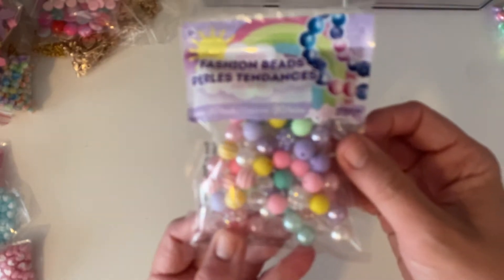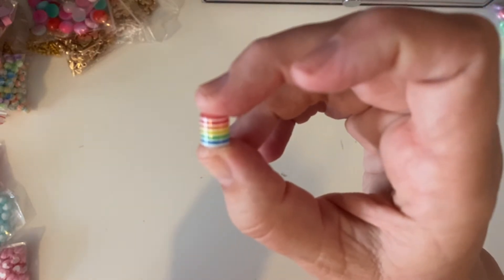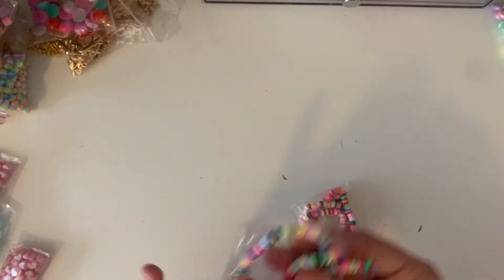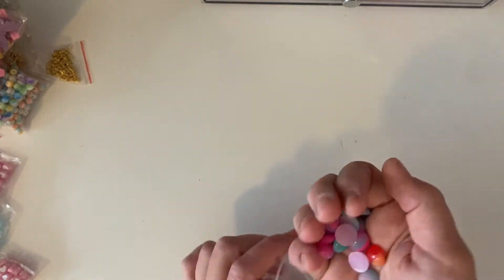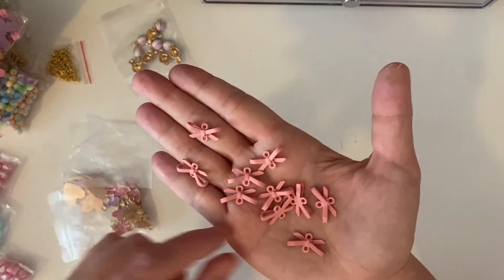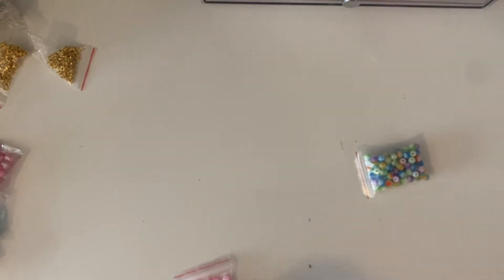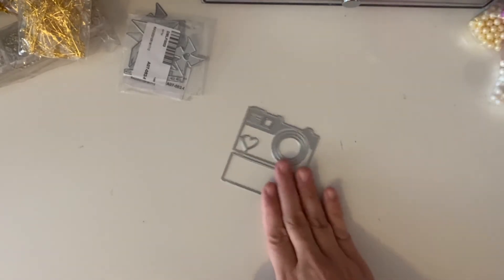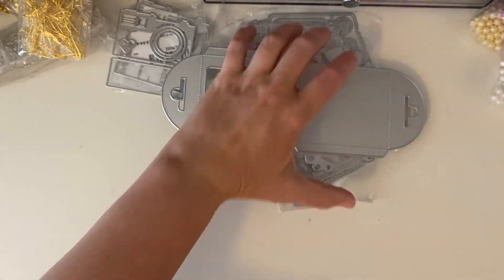Ali Express Haul - Vol 3 - Beads Galore!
Here are the stores that I purchased my goodies from

Clay flower spacer beads

Butterfly bow dies
Stitched tag dies
Flatbow dies
Gift bag dies

Pearl pastel acrylic beads

Moon, flower, star and heart coin beads

Umbrella charms
Bow connectors
Hot air balloon charms
Bow charms
Mermaid charms
Heart charm
Birdcage charms

Pink cabochons
Neon cabochons
Gold charm mix

Rainbow AB Acrylic Beads

Ethony Dawn
Canada